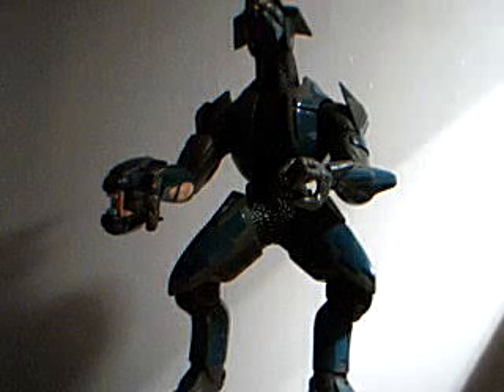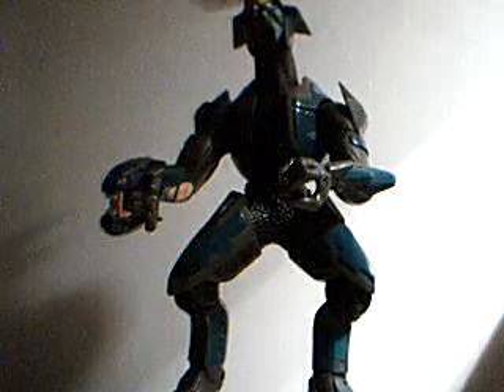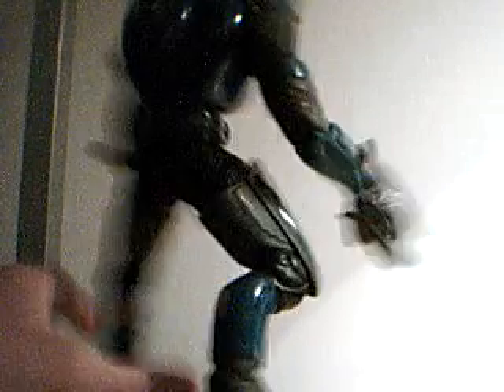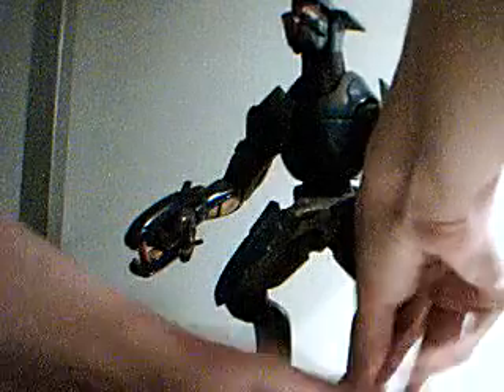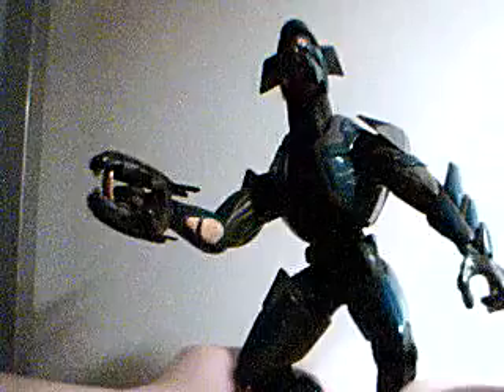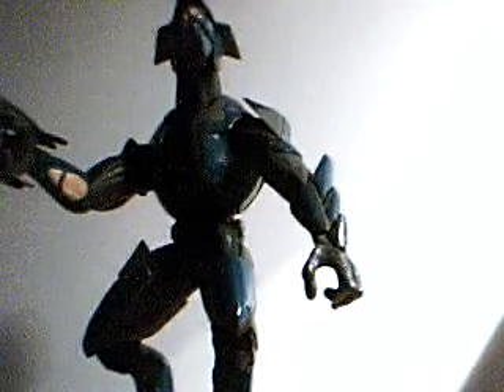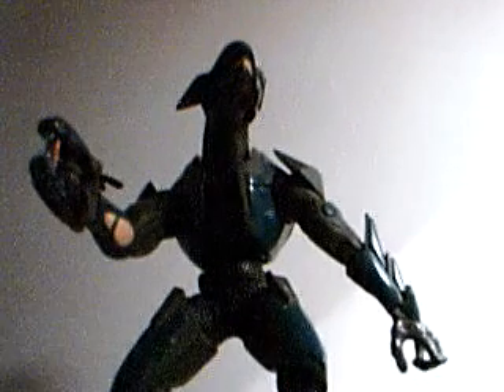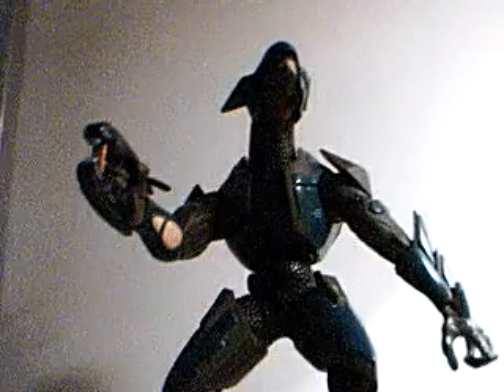tru exclusive teal elite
tru toy.pick him up!